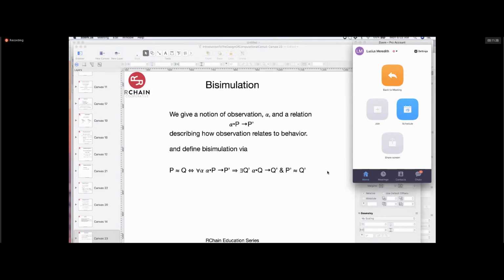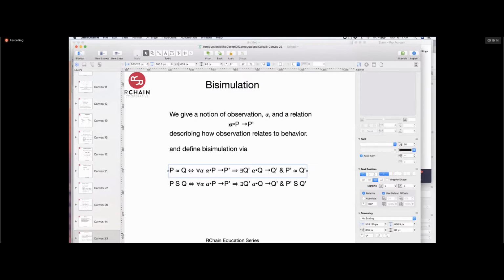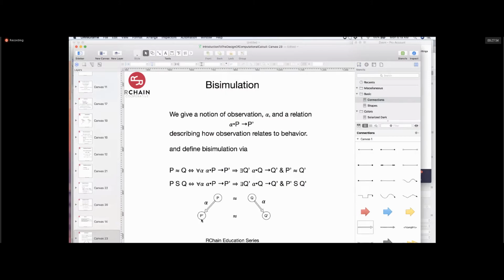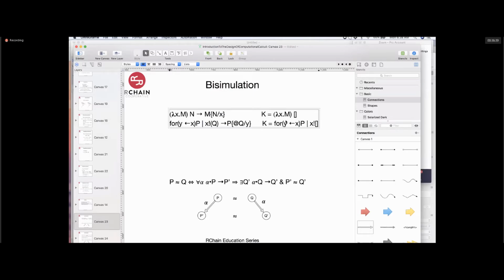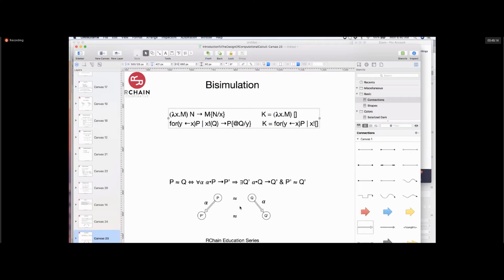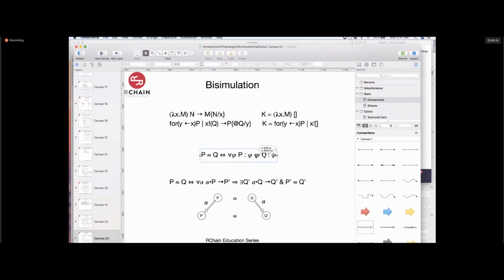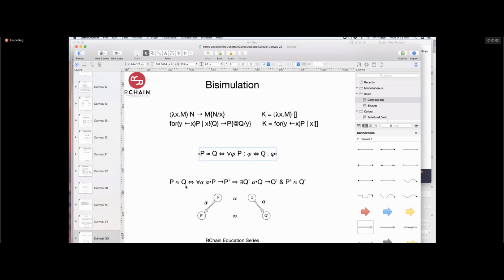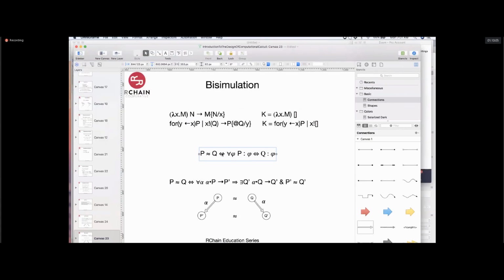Introduction to the design of computational calculi 07